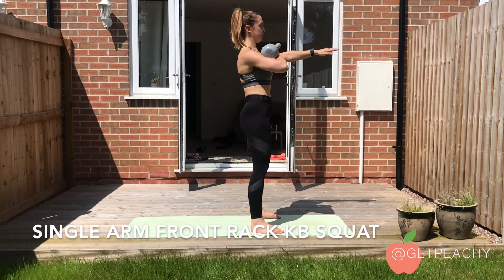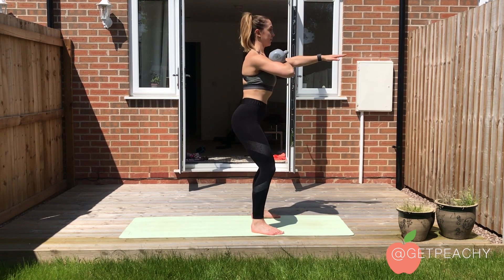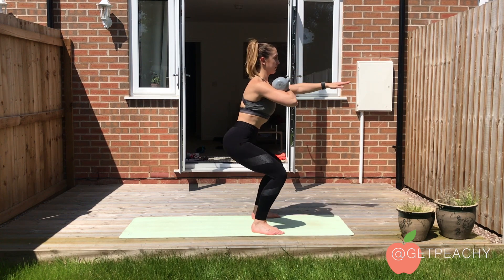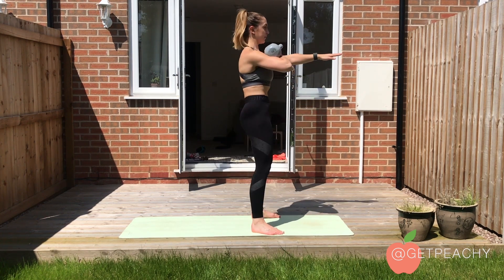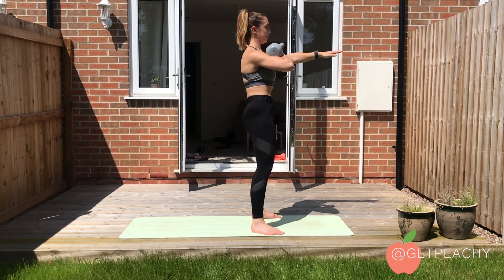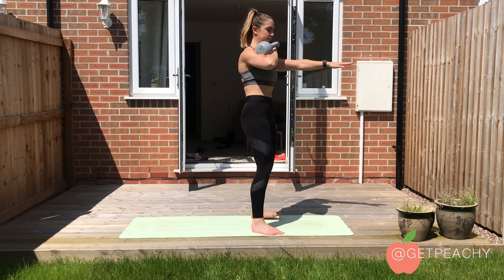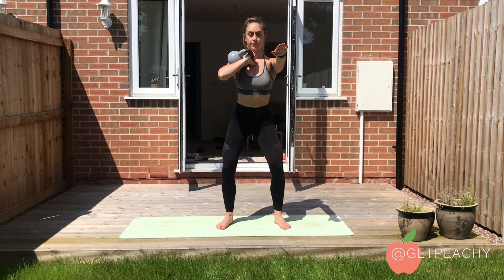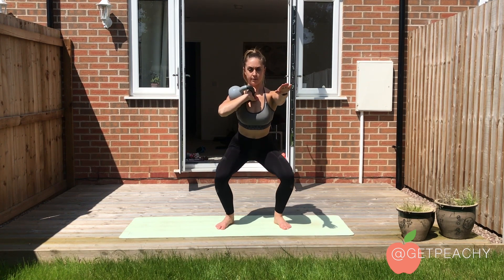Single Arm Front Rack KB Squat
This video is about Single Arm Front Rack KB Squat